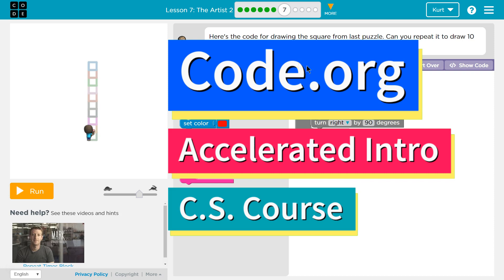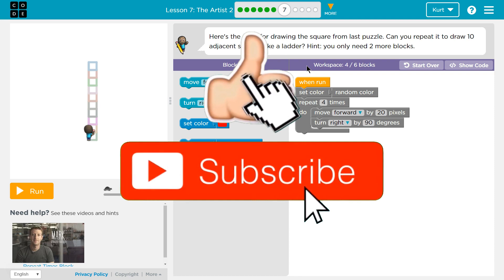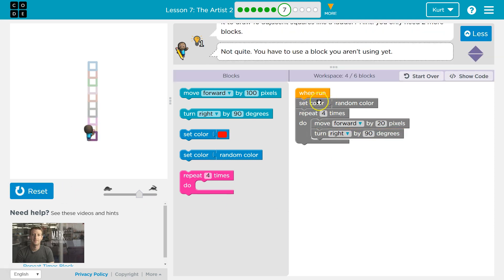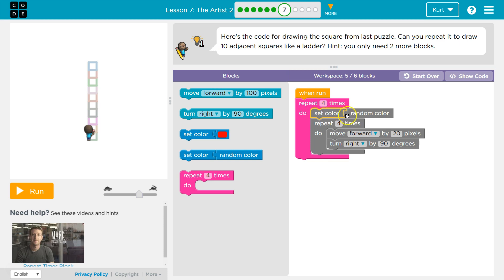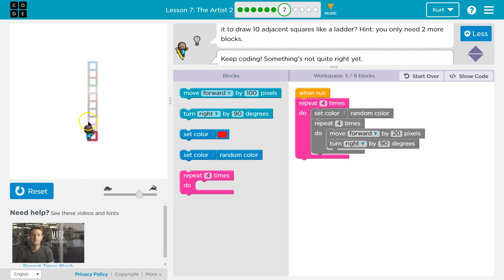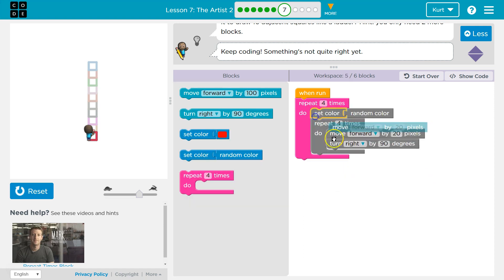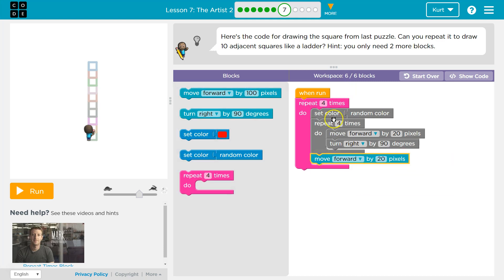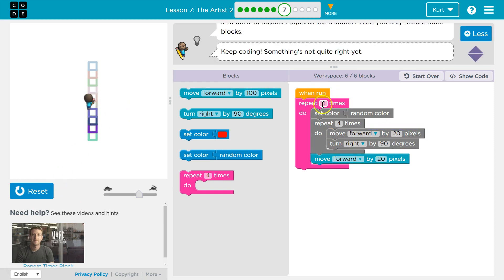The Artist 2 - Lesson 7.7 Tutorial with Answers - Code.org Accelerated Intro to CS Course